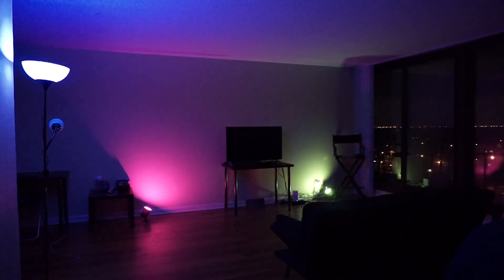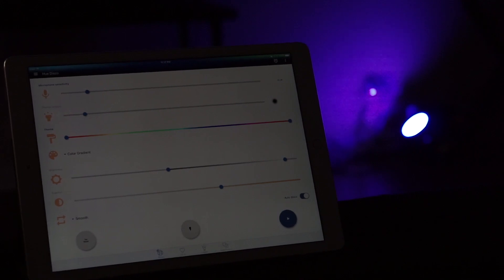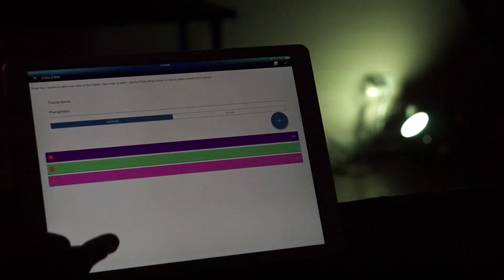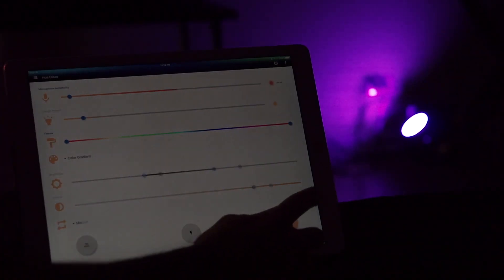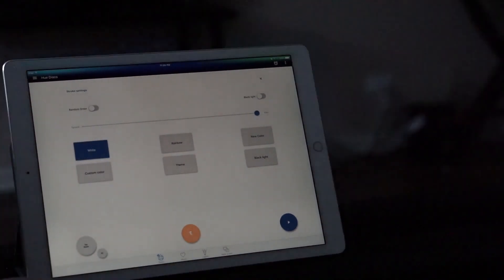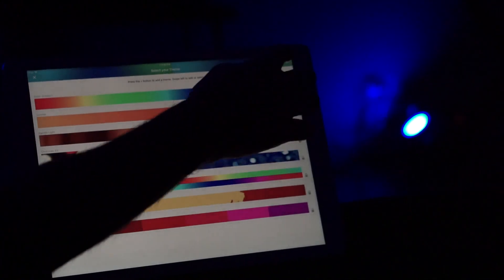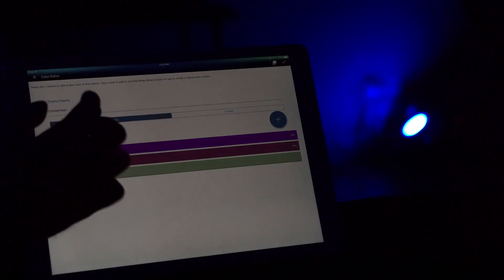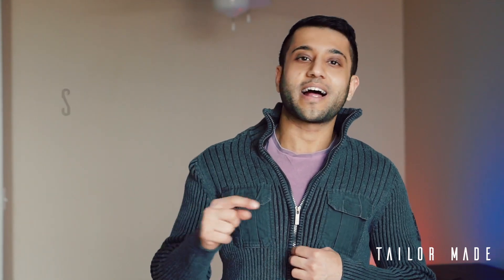Hue 101: Hue Disco App Walkthrough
In this video I show you how to use and take advantage of the Hue Disco App!

Third video in my Hue 101 Series!

Philips Hue

🎥 What I use to make my videos:
Sony a6000
Sony 50mm
Amazon Basics Tripod
Snowball iCE Microphone